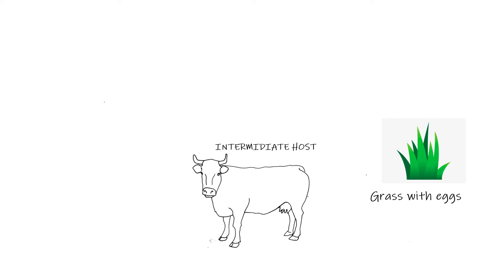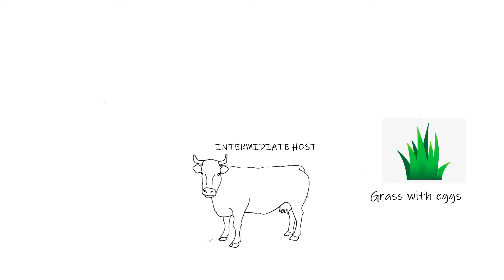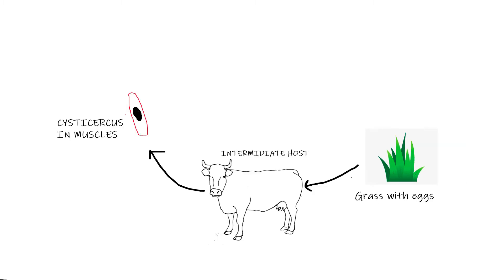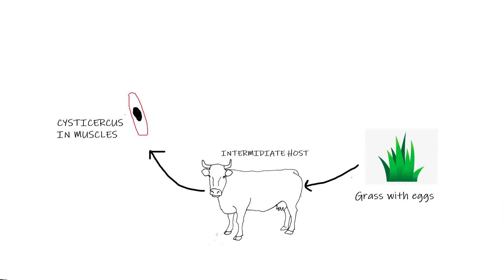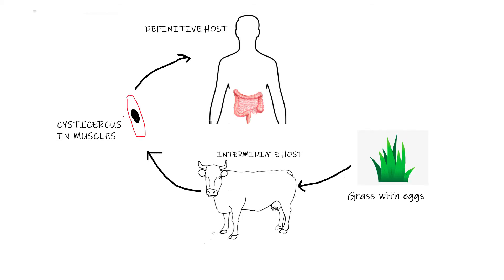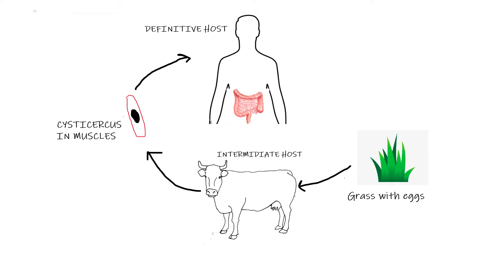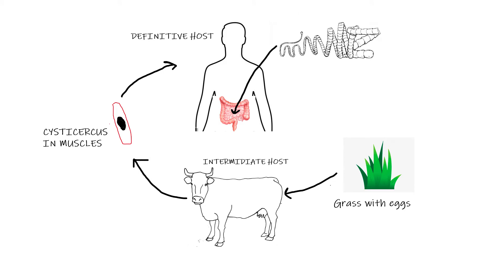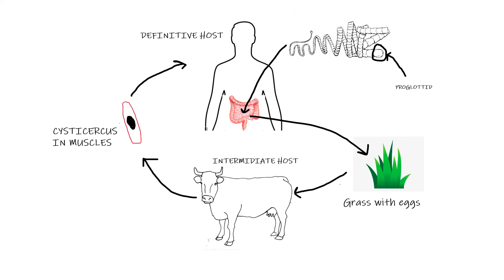Beef tapeworm (taenia saginata) life cycle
Hi! In this video we will talk about the life cycle of the beef tapeworm (taenia saginata).